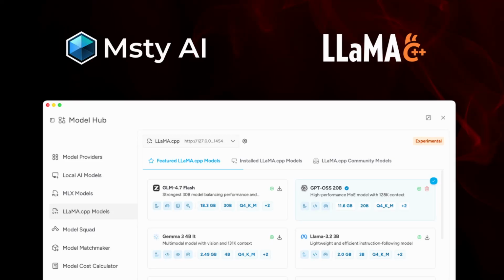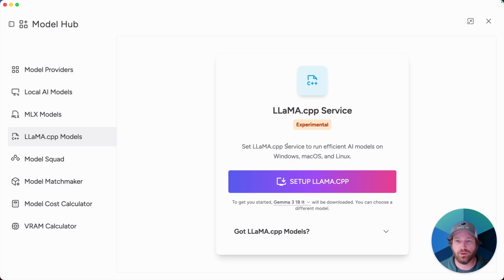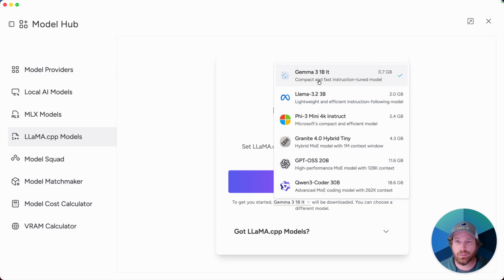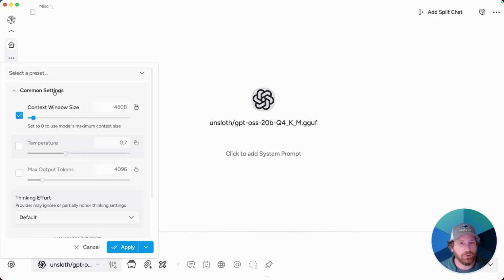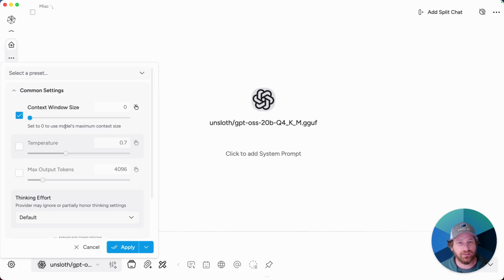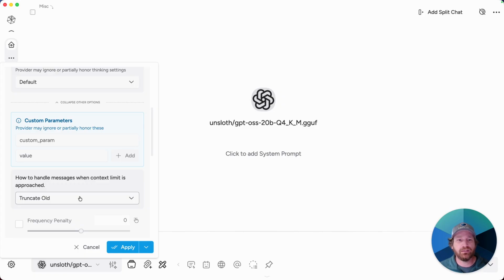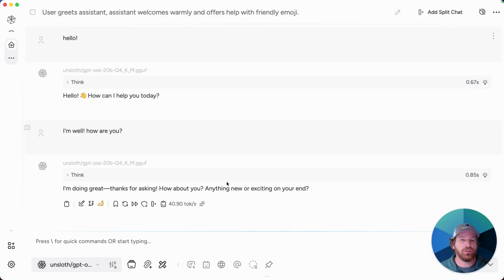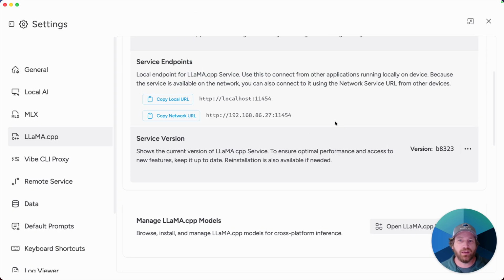Run local models using LLaMA.cpp with Msty Studio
Llama.cpp makes running AI models locally on your device fast, lightweight, and efficient.

With optimized CPU and GPU support, it enables smooth local inference even on consumer hardware.

With Msty Studio, getting using llama.cpp for local inference is quick and simple: install, select a model, and start running powerful local AI on your own computer in just a few clicks.